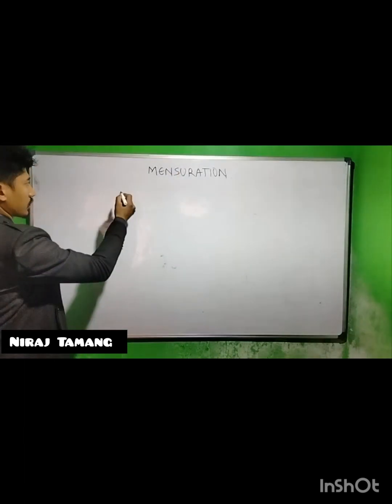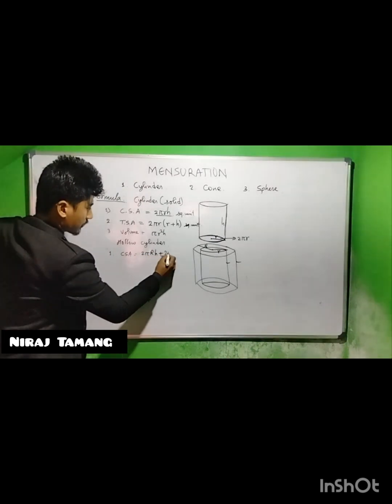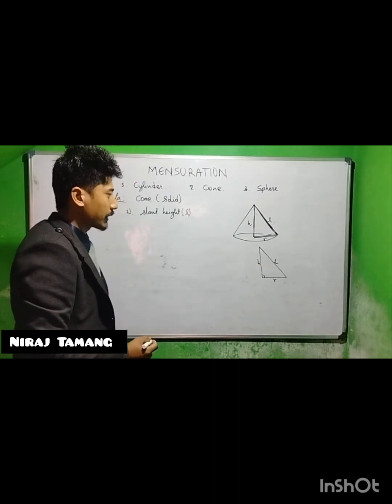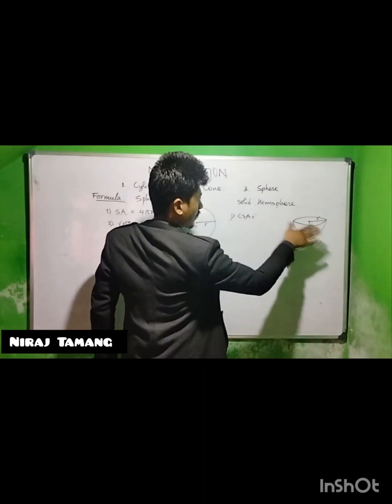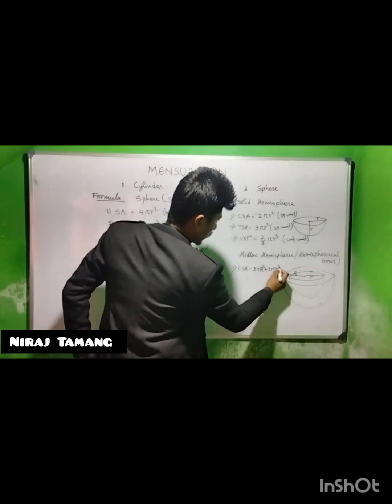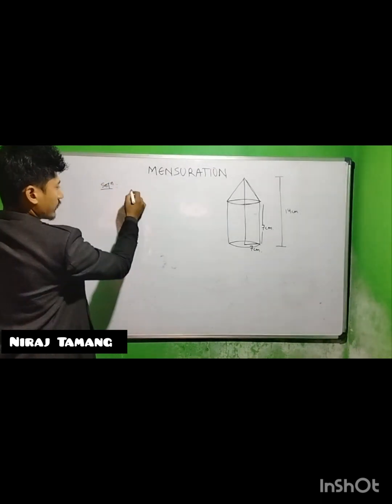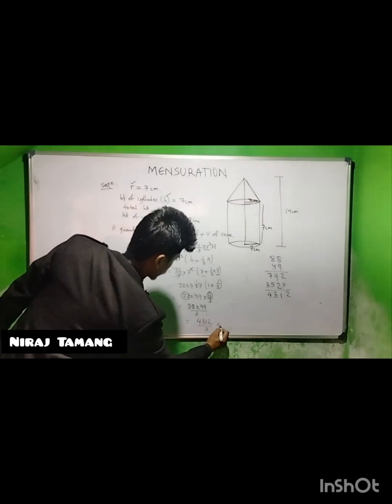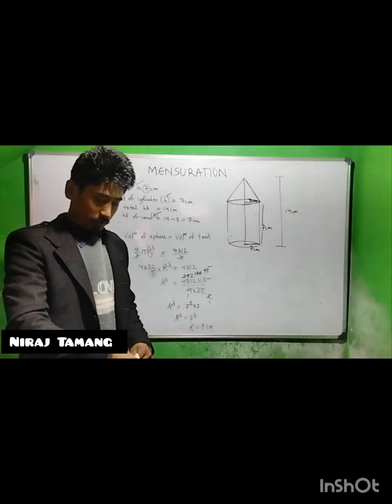How to solve a problem related to mensuration?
formula of cylinder
formula of cone
formula of spheres
How to solve a problem of mensuration?
how to solve a problem which includes all cylinders, cone and spheres?